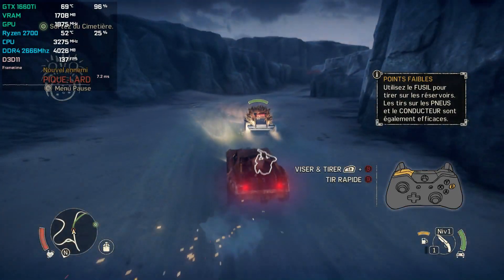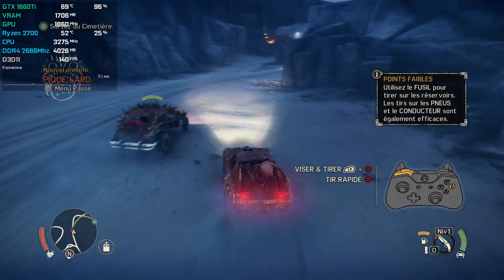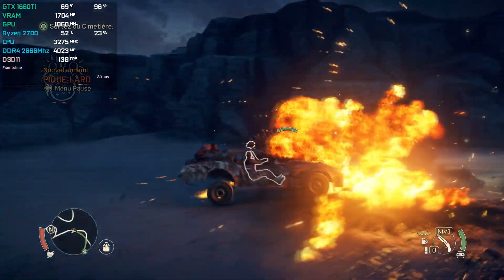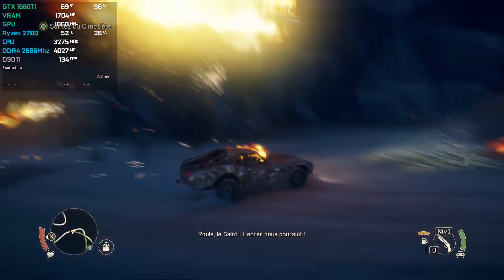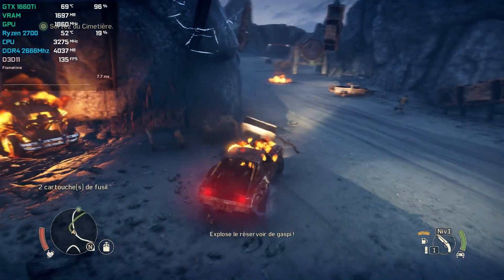Mad Max | GTX 1660 Ti & Ryzen 2700 [Ultra Settings]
This is Mad Max in Ultra settings in 1080p.

If you have questions or request ask me!

My PC specs :
AMD Ryzen 7 2700 stock
Nvidia KFA² GTX1660Ti 6Go
Crucial 16Go DDR4 2666Mhz
MSI B450I Gaming
Corsair 550w +80 Gold
Case Thermaltake V1
Seagate BarraCuda 2To 7200RPM
Western Digital Blue 1To 7200RPM
Windows® 10 Home 64-bits